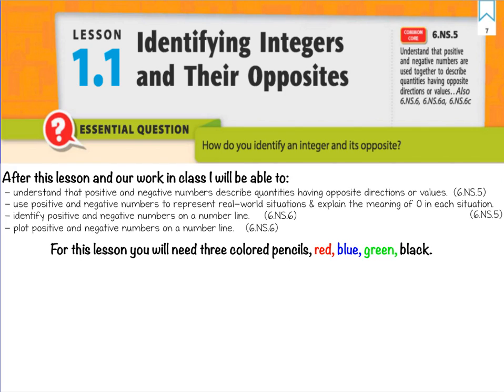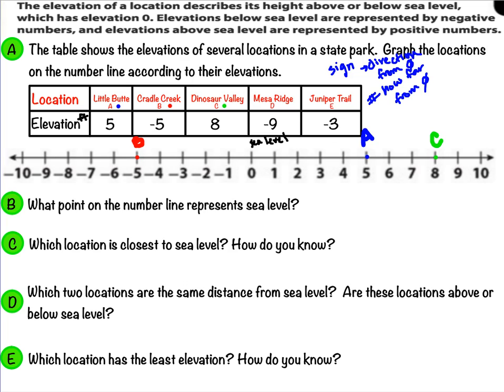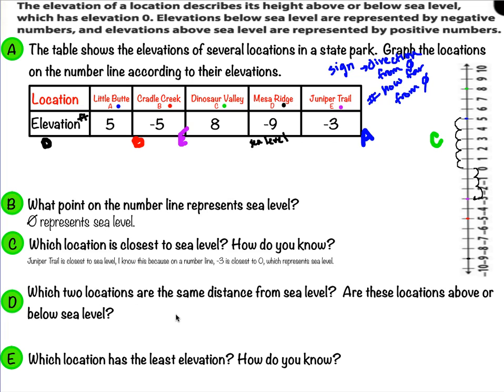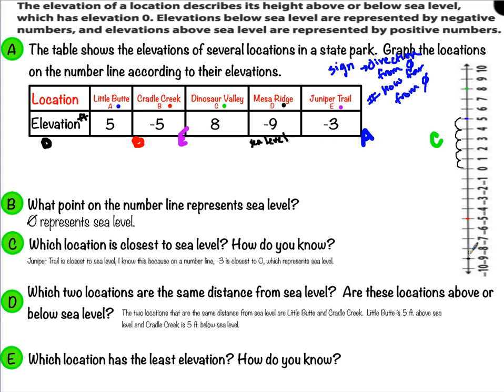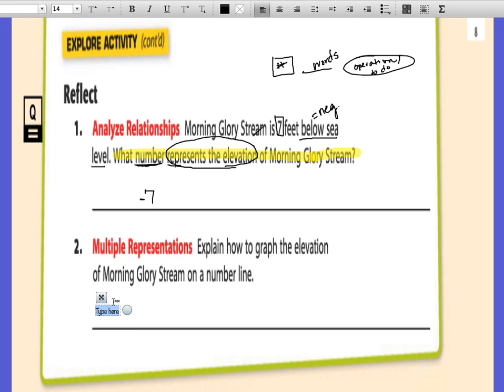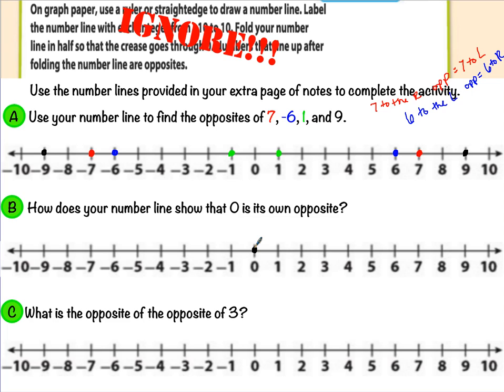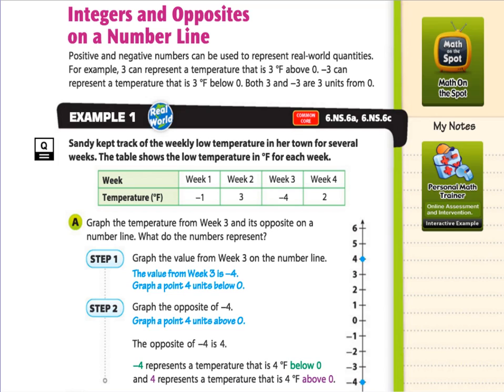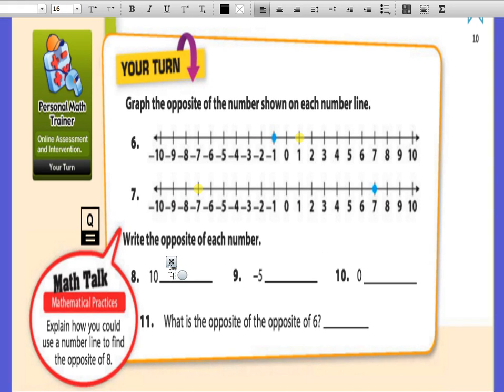G6 1.1 Identifying Integers and Their Opposites